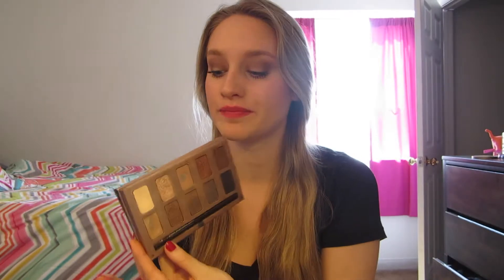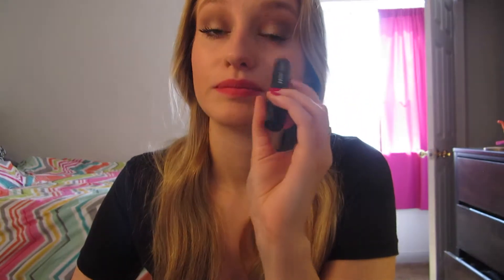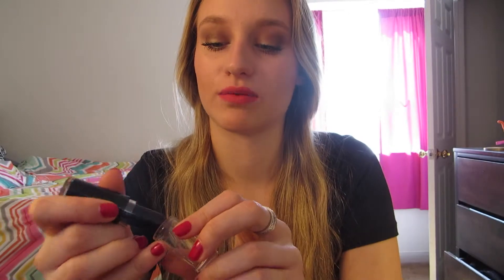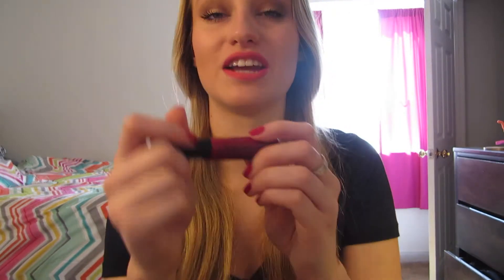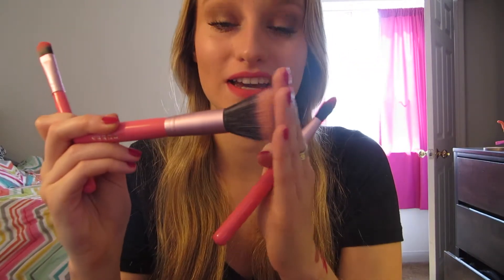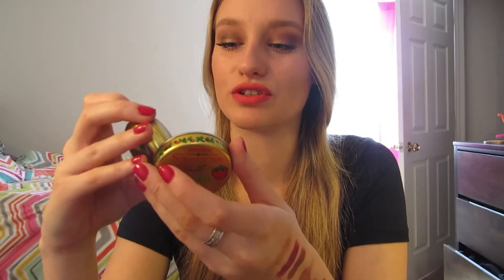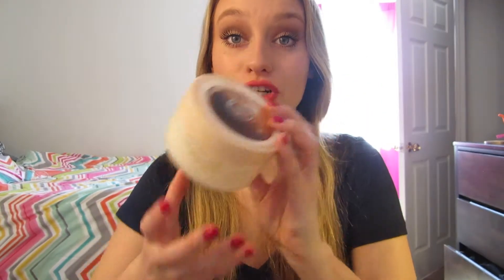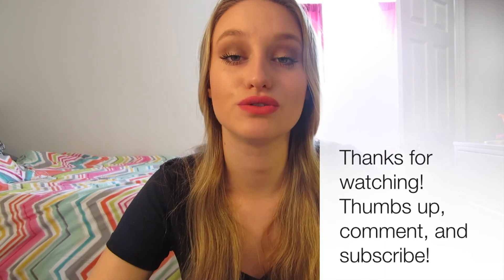March Favorites!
**OPEN ME**

Products Mentioned:
Stila 'In the Light' Palette w/ Damsel eyeliner
Stila eyeshadow in Grace
Bobbi Brown Smokey Eye Mascara
Bare Minerals 'Lash Domination' mascara wand
Estee Lauder BB Double Wear All Day Glow
PUEEN 12 Brush Set
Wet N Wild Mega Last Lipsticks in 'Mochalicious' and 'Sugar Plum Fairy'
NYX Soft Matte Lip Creams in 'Ahu Dhabi', 'San Paulo', and 'Monte Carlo'
Vaseline Cocoa Butter Lip Therapy
Smith's Strawberry Lip Balm
Revlon Colorstay Nail Envy in 'Hold Em'
OPI in 'Black Onyx'
Freeman Dead Sea Minerals Anti-Stress Mask
The Body Shop 'Shea Sugar Scrub'
The Body Shop 'Almond Body Butter'
St. Ives Fresh Hydration Lotion 'Coconut Milk and Orchid Extract'